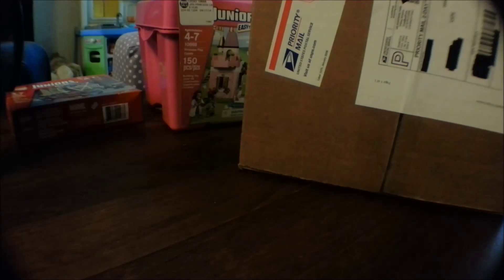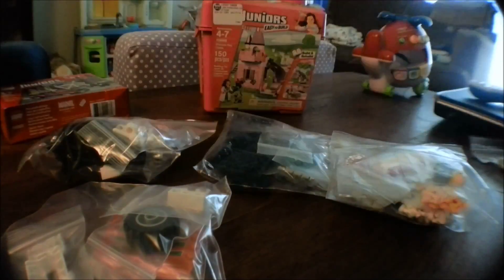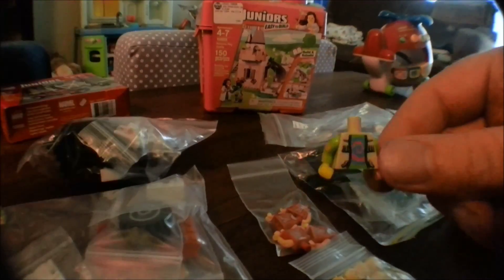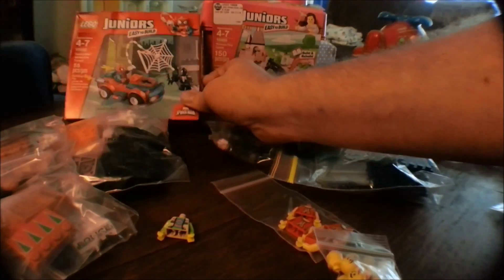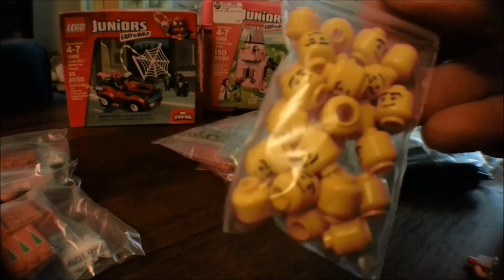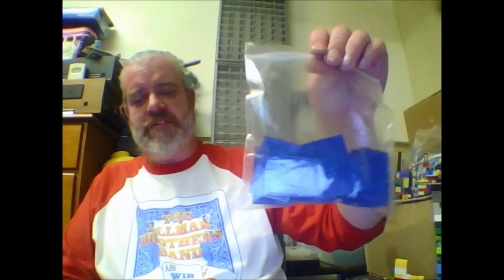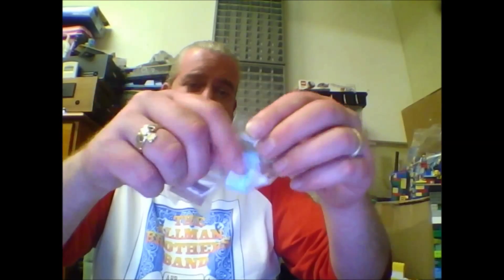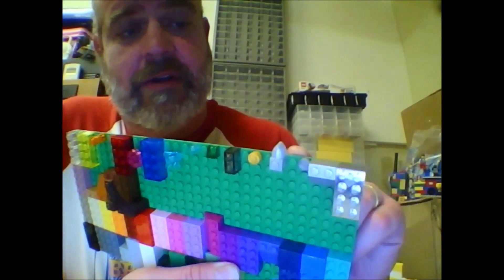Big B Bricks - Daddy Day 2014 Lego Minifig Sigfig BrickLink Haul #8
Big B Bricks - Lego Haul #8 - Bricklink haul plus special guests Big D and Little A!

I've have a BrickLink haul for you full of unique elements and the beginnings to our sigfig family.

The Big B sigfig is almost complete! Only two elements remain. What are they???

Plus we'll be adding a fourth family member now that Momma B wants to join the fun.